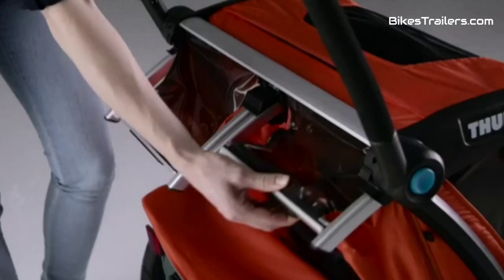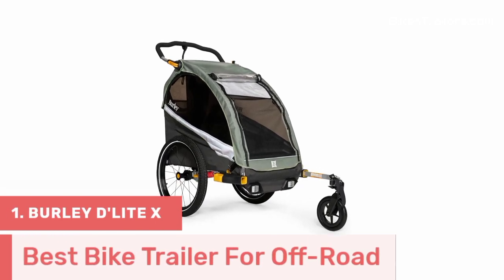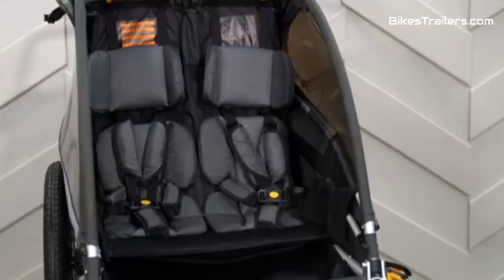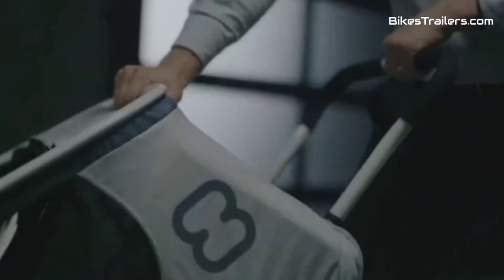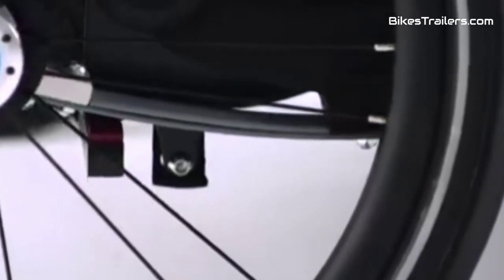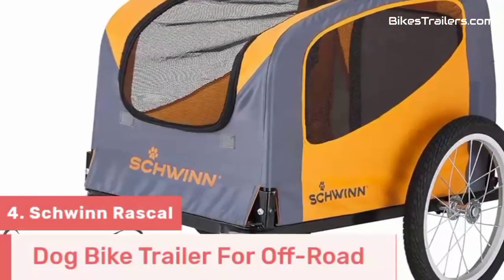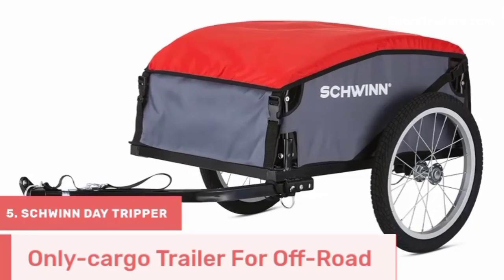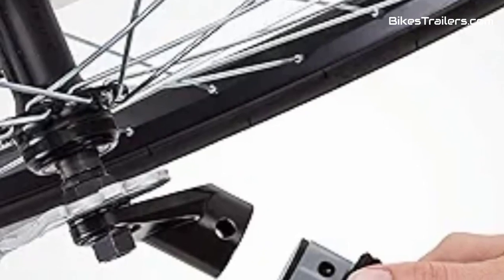Top 5✅Best bike trailer for Off Roads reviewed 2024 Top best Safest Functional Off Road bike trailer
Top 5 ✅ best bike trailer for Off Roads reviewed Top best Safest Off Road bike trailer

In this video we give information for best Off Road trailer and Find  PRODUCT LINKS is here:

1. Burley d'lite x Bike Trailer

2. Hamax outback Bike Trailer

3.Thule chariot lite multi-sport bike trailer

4.Schwinn rascal dog bike trailer

5.Schwinn day tripper cargo bike trailer

for more you check this web will help you more to choose

 related query:
1. Bike trailer for Off Road
2. Best bike trailer for off Roads
3. Top-rated off-road bike trailer
4. Family cargo trailer bike trailer review
5. best bike trailer options
6. Best bike trailer for outdoor adventures
7. Bike trailer comparison and buying guide
8. Safe and comfortable bike trailer for kids
9. best bike trailer for comfy
10. burleyd'lite x best bike trailer for off road
11.  bike trailer features for off roads
12. Best family bike trailer for active parents
13.Choosing the right bike trailer for off road
14. Bike trailer for newborn
15. Best bike trailer for family outings
16. Top 5 best bike trailer for off roads for kids

best bike trailer 2024 for off raod

✅5 best bike trailer for off Roads in children 2024...